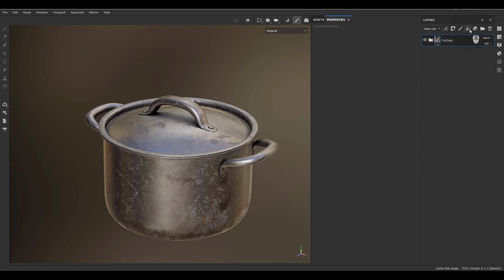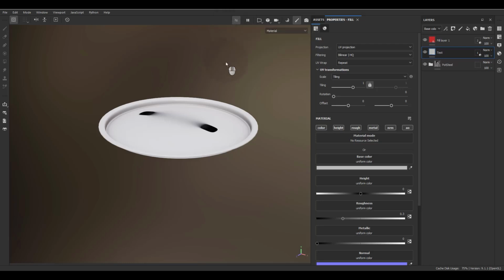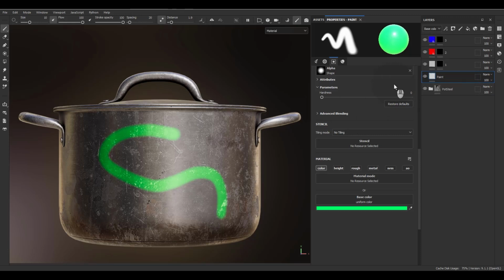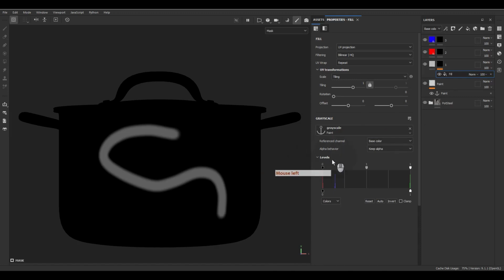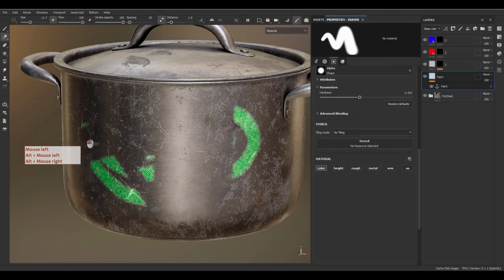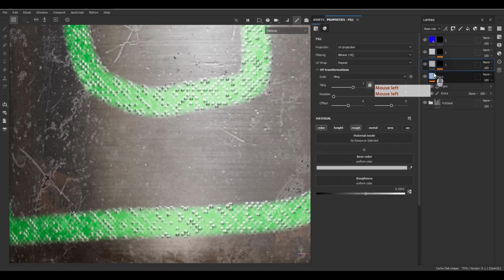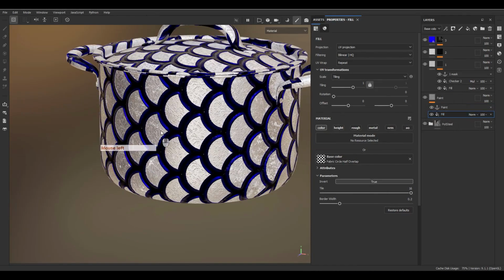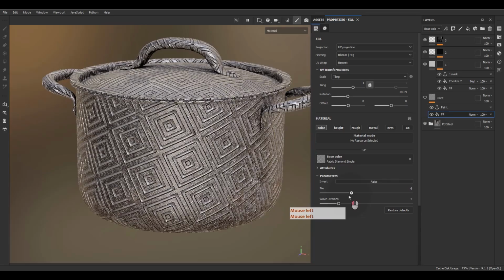19 Introduction AnchoirPoints GeometryMask